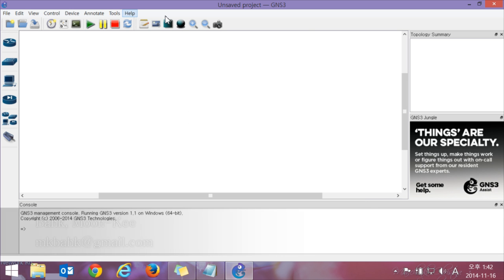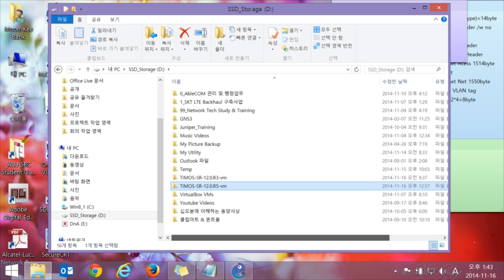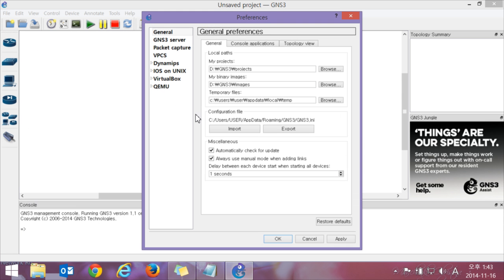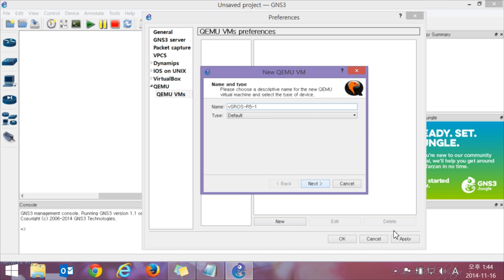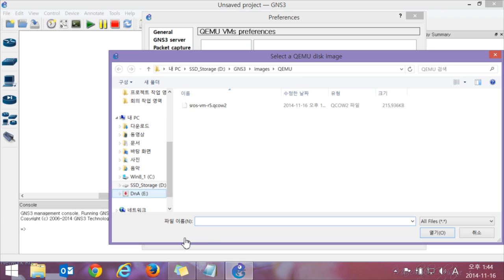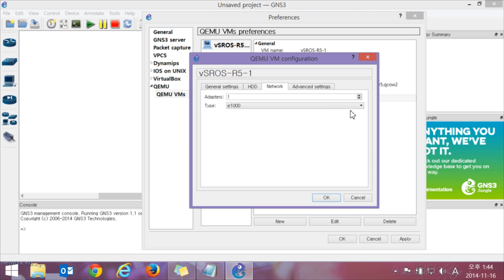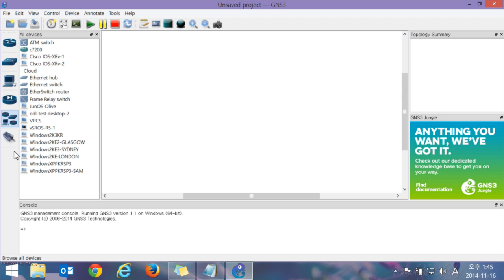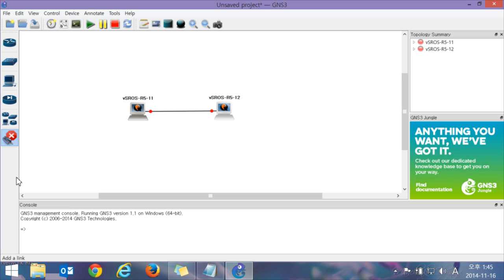How to install Alcatel-Lucent SROS on GNS3 1.1 Version clip1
-Working Solution is here.
Network Type: e1000
Additional Option: Options: -smp 2